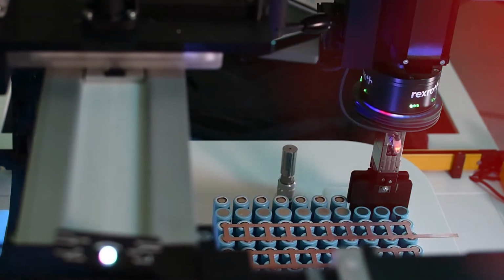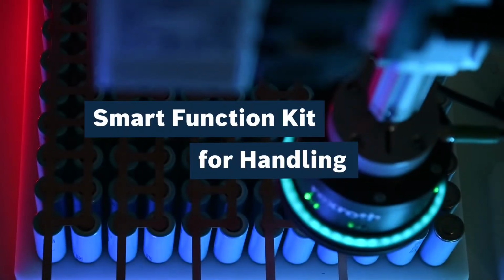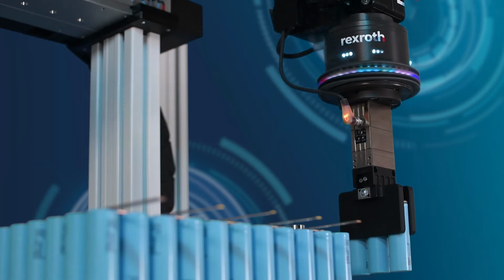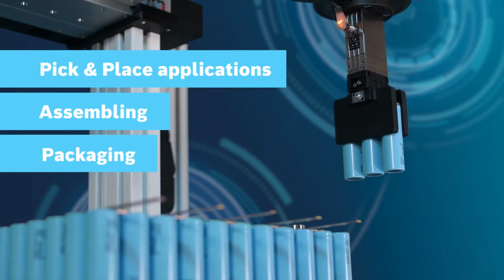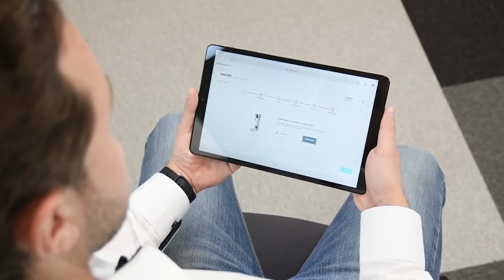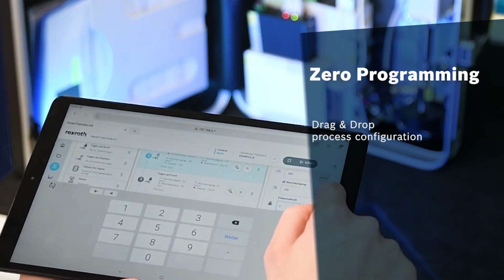Bosch Rexroth: Smart Function Kit for Handling - fast, intuitive and smart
Our fast, intuitive and smart solution for next generation handling applications. Bosch Rexroth is following the market trends in factory automation and paving your way to the Factory of the Future.

One Mechatronic solution – numerous benefits:
- Easy product selection
- Plug & Produce
- Zero Programming

Perfect Solutions for the Factory of the Future – with Smart MechatroniX

- Plug & Produce: Getting started simple and fast: with smart solution packages – from a single source
- Perform: Maximum productivity – thanks to high operating efficiency and reliability
- Proceed: Sustainable & future-proof: modular systems for flexible, resource-saving use

For next generation handling applications
Based on a Cartesian single- or multi-axis system, this mechatronic solution moves components or workpieces precisely and reliably in a defined space. Proven Rexroth linear axes are combined with innovative control technology and software to create a perfectly tailored system solution. Everything from a single source.

Get started immediately – with plug & produce
Modern e-tools ensure simple and fast product selection and configuration. The preinstalled software allows for fast and intuitive commissioning and process configuration. All this ensures a short time-to-market and a quick start of production.